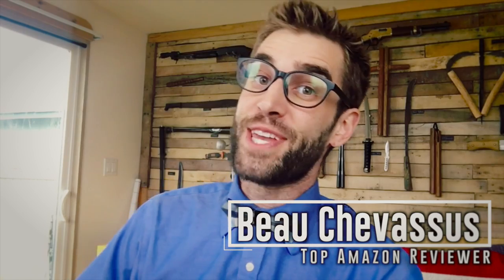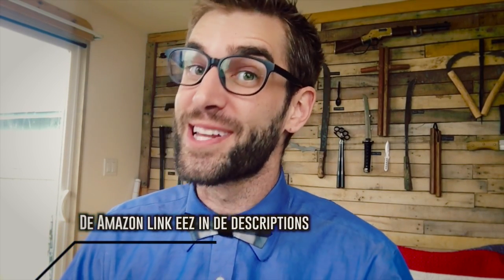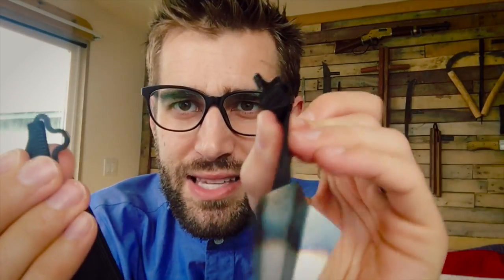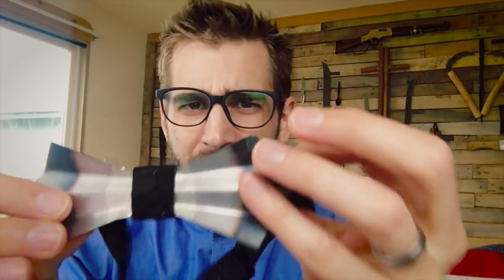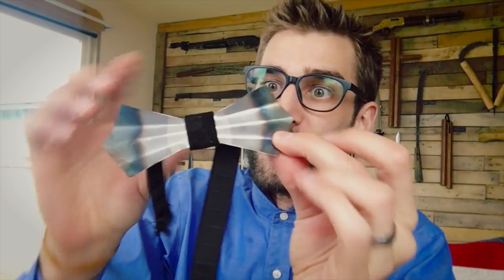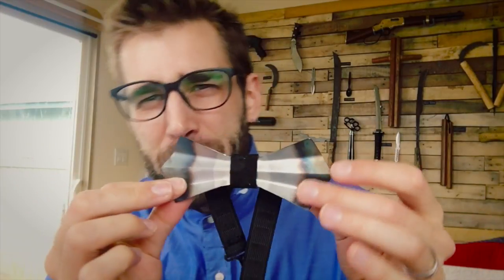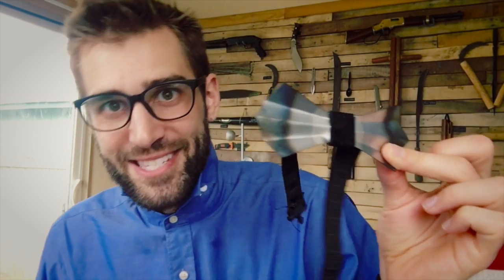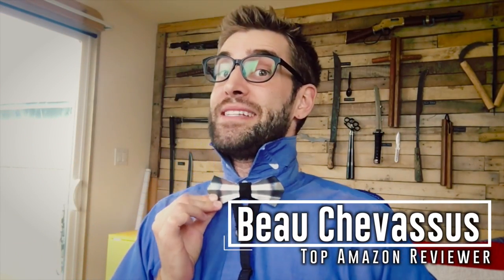★★★★★ SHARP Sheet Metal Bow Tie (Heat Tipped) - Steel - Intense!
Crazy eh? Here's where you can buy it. About 30 bucks last I checked (edit: sorry in the video I left the text that says "Amazon link." It's not on Amazon! Follow the above link!)